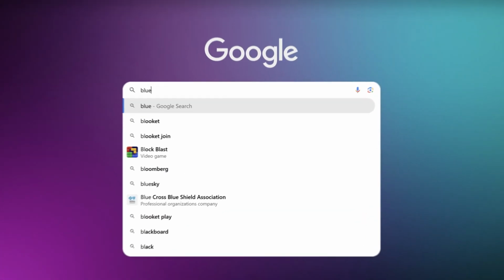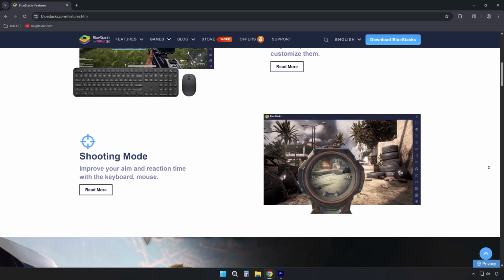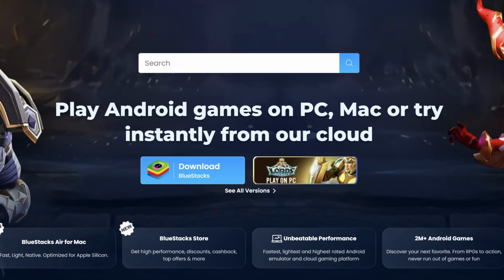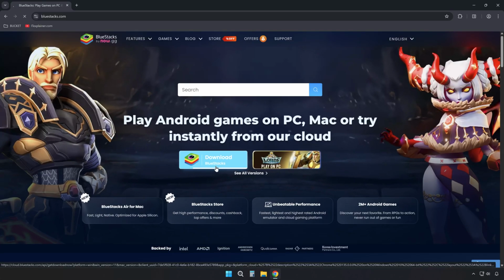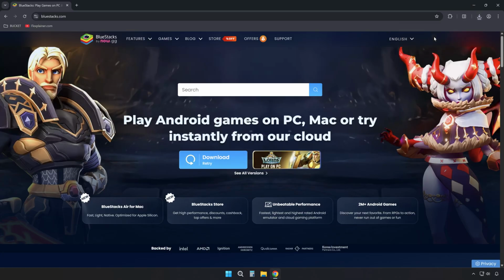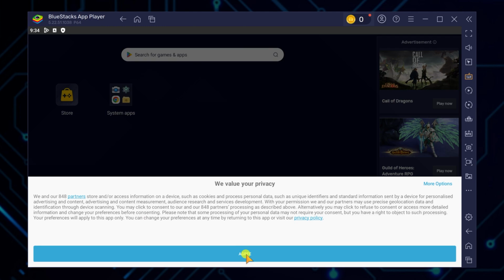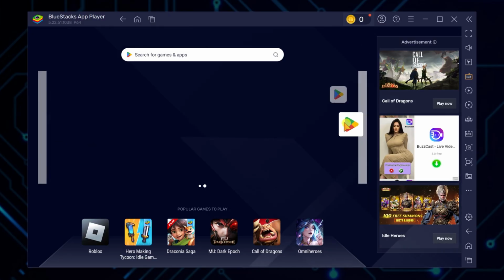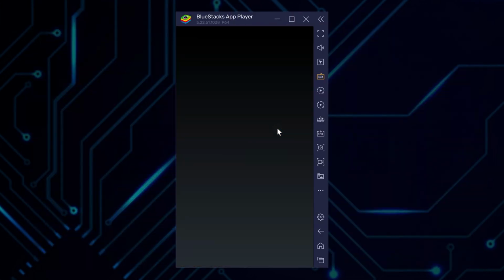How to Play Egg Inc on PC – Fast Setup, Smooth Hatching Experience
🥚 Here's how to play Egg Inc on PC — fast setup, smooth farming, no nonsense.
In this quick walkthrough, I’ll show you exactly how to install and play Egg Inc on your Windows PC using Bluestacks. No broken installers, no emulator confusion—just clean, stable gameplay that lets you hatch, build, and expand your chicken empire with ease.

✅ Download and install the standard Bluestacks emulator (not the game-tied version)
✅ Skip the “optimized” installer — it doesn’t work well for Egg Inc
✅ Use Google Play inside Bluestacks to install the game reliably
✅ Sign in with your Google account and download Egg Inc from the Play Store
✅ Enjoy Egg Inc with full mouse support and no touchscreen lag
✅ Build your egg empire with better visuals and smoother controls
✅ Works great on most Windows laptops and desktops

🎥 Sections:
0:00 Intro
0:04 Download Bluestacks from Official Website
0:21 Use Standard Installer (Avoid Optimized Version)
0:43 Complete Installation and Launch Bluestacks
1:01 Sign In and Open Google Play Store
1:10 Search and Install Egg Inc
1:16 Launch Egg Inc on PC

💬 Got questions about setup or performance? Drop them below.